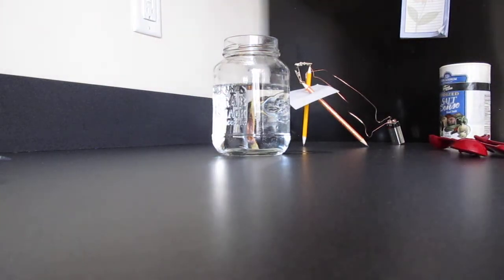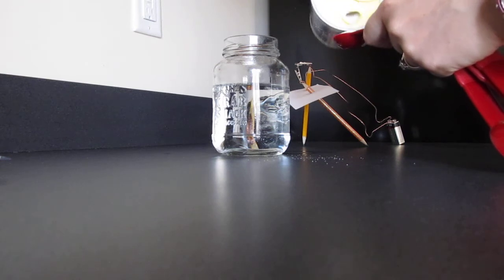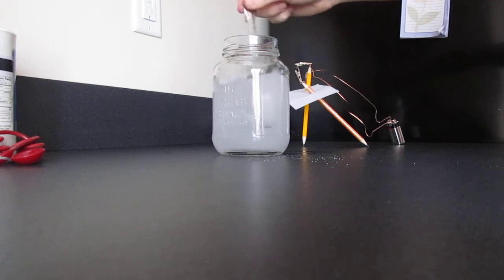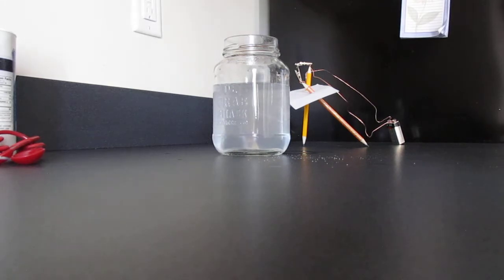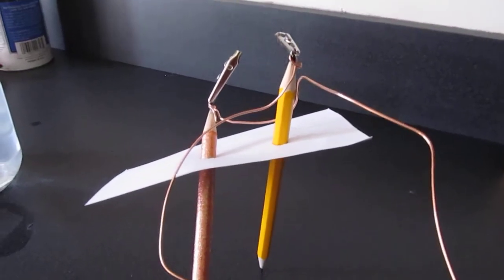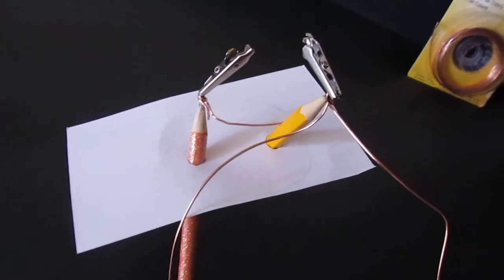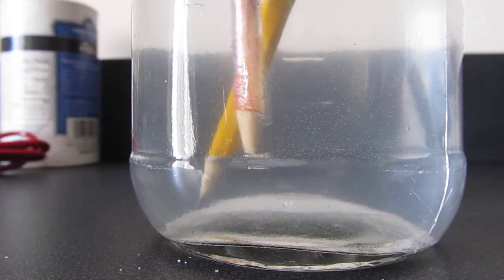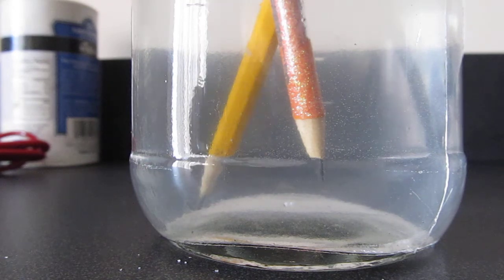Hydrolysis - Helios Chemistry Experiment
Here I am giving instructions and a little demonstration of what you need to do for the Helios Experiment. I used some wrong terms, said it was a D battery when it is actually a V. Also at the end my alligator clip popped off one of the ends so I had to stop. I also have posted another video with a better view of the bubbling.